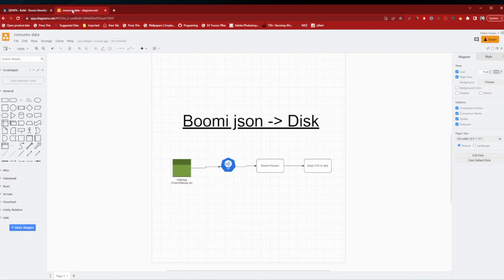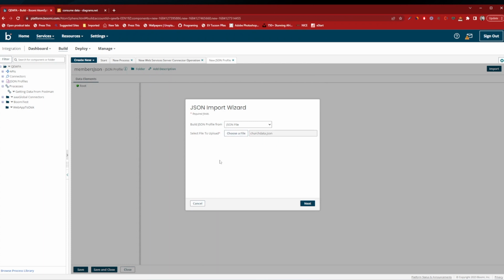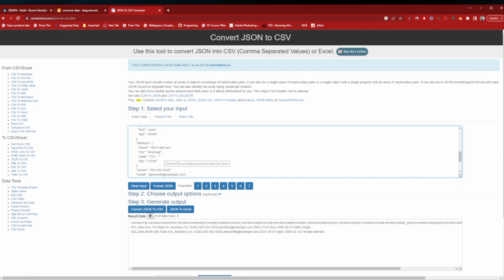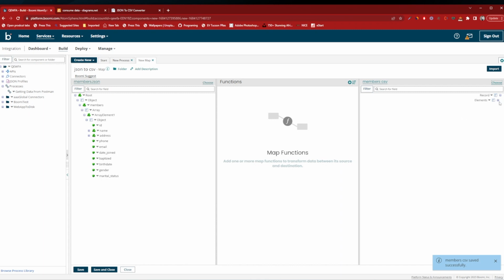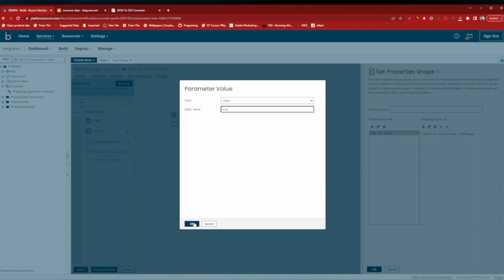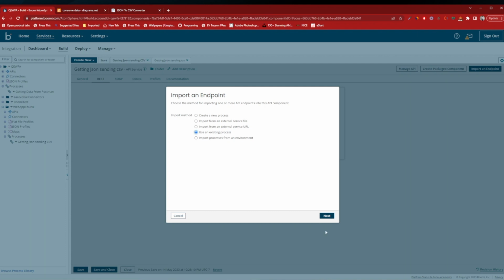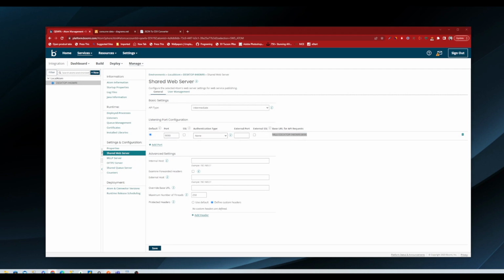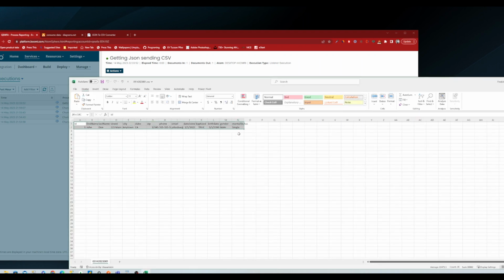Mastering Boomi: Event-Driven Integration - WebServer to Disk (JSON to CSV Mapping)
In this video, you’ll learn how to build an integration using Dell Boomi. We’ll guide you through creating a process that retrieves JSON data from an API, maps the JSON data to CSV format, and saves the file to disk for further processing. This step-by-step tutorial is perfect for beginners and those looking to enhance their skills in event-driven integration with Dell Boomi.